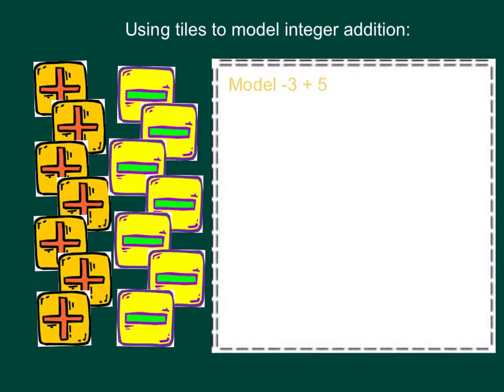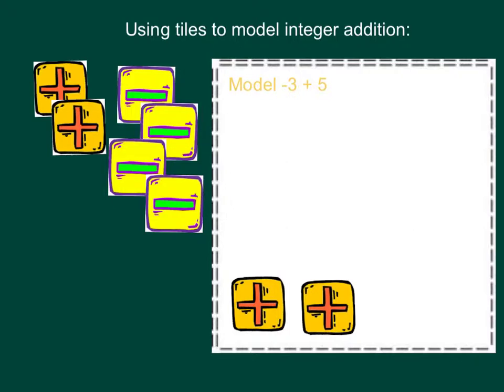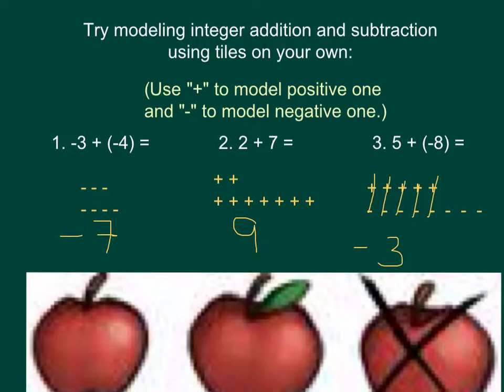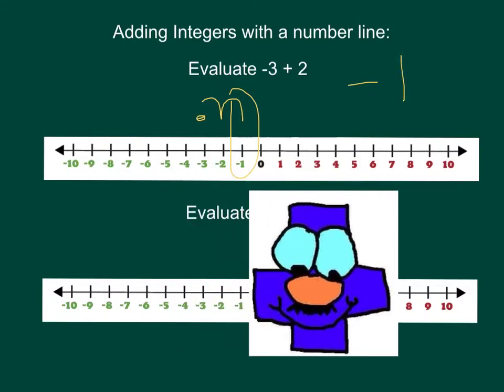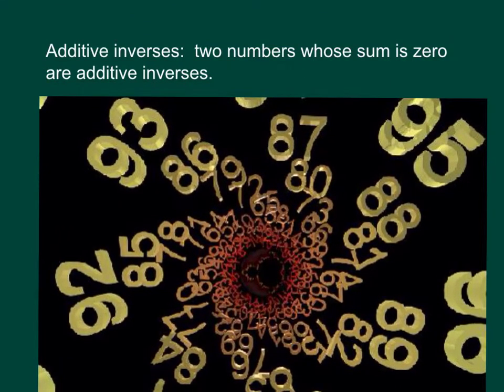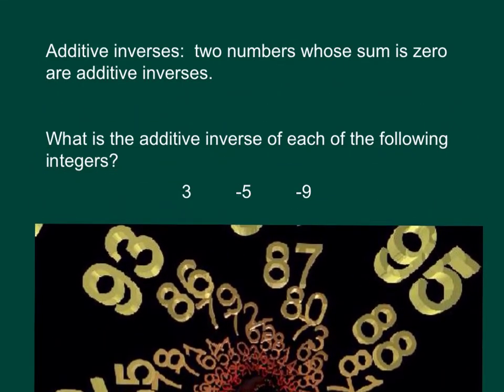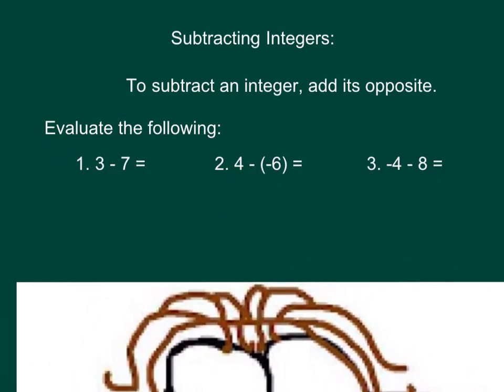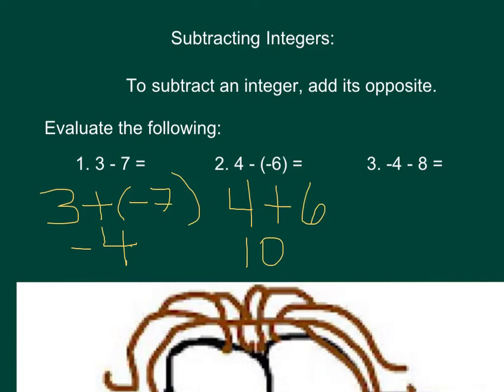Made with Explain Everything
1.2 adding and subtracting integers